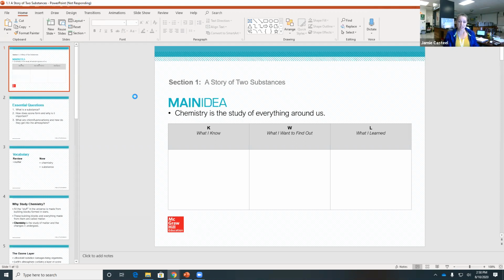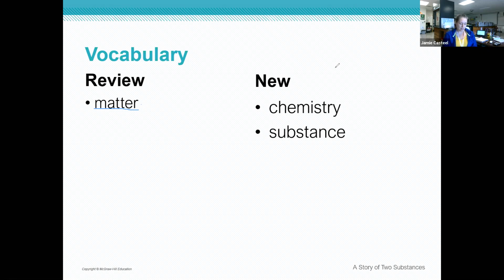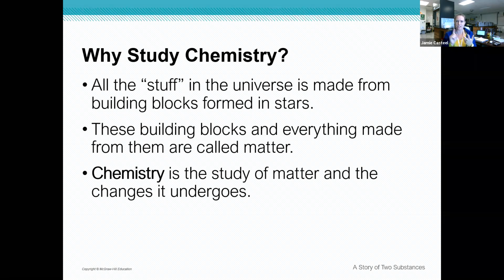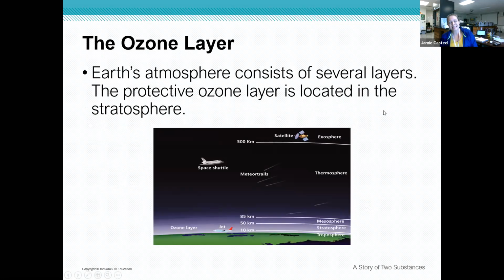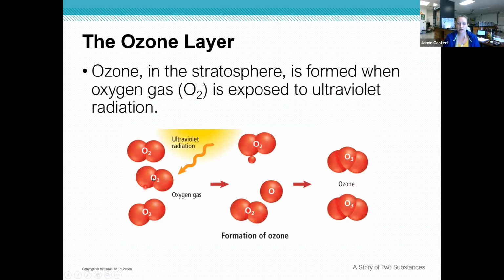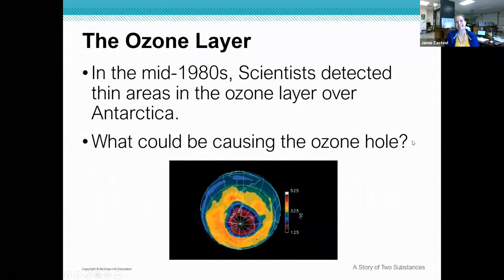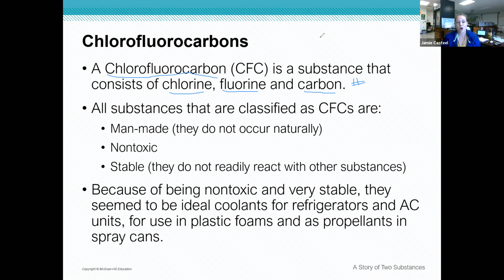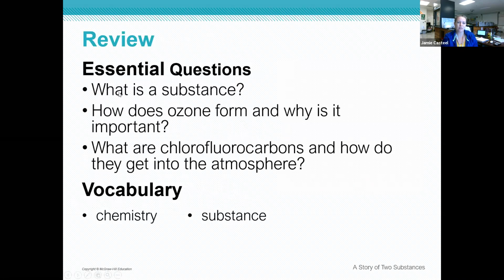1.1 A Story of Two Substances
This video goes over section 1.1.